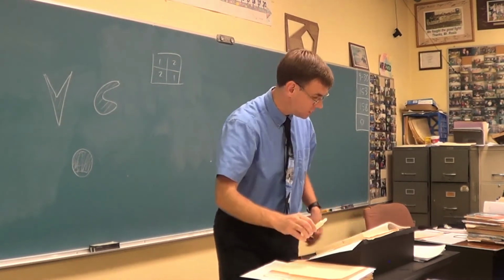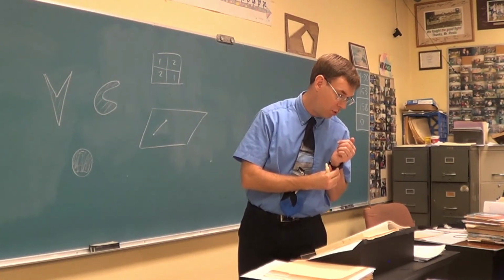Geometry Video, 3.5B plus homework from 55 and 59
page 55 and most of page 59